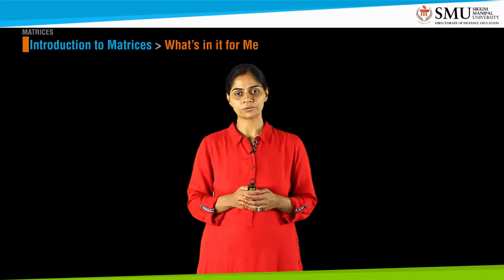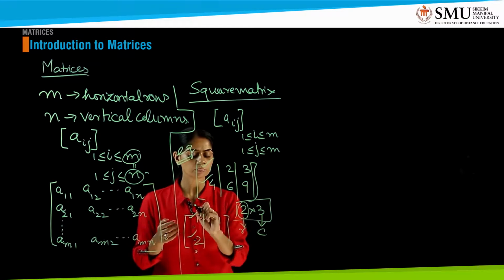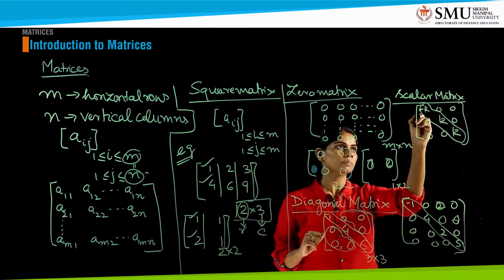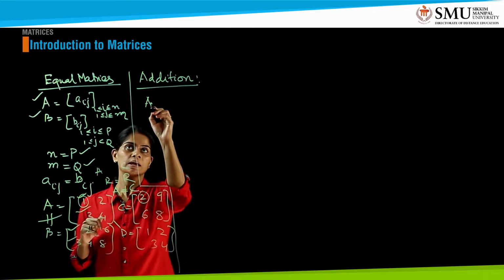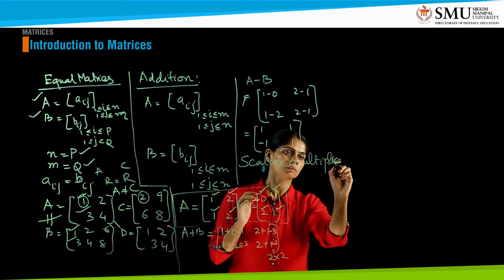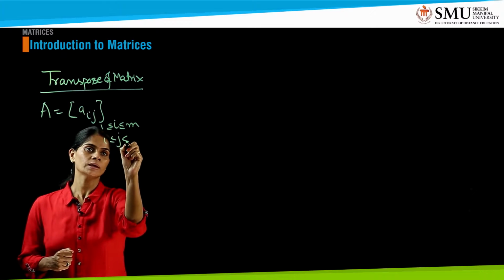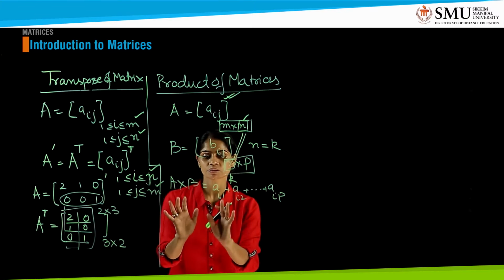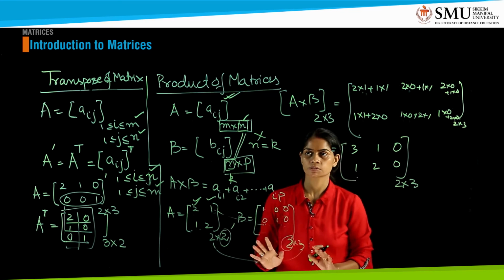Introduction to Matrices